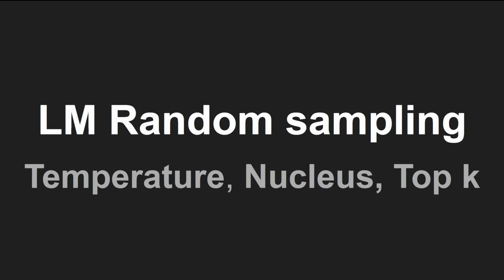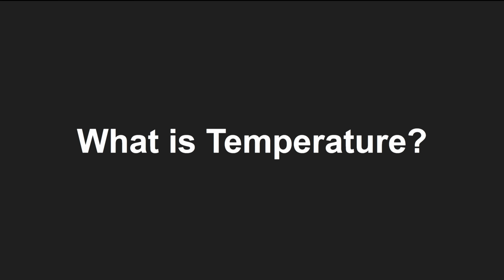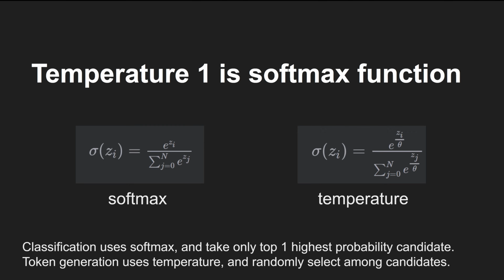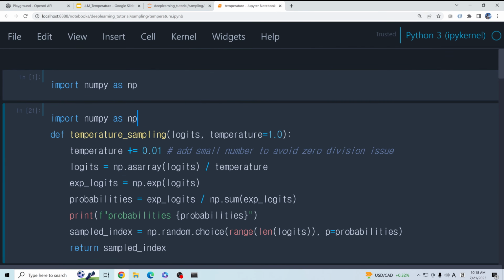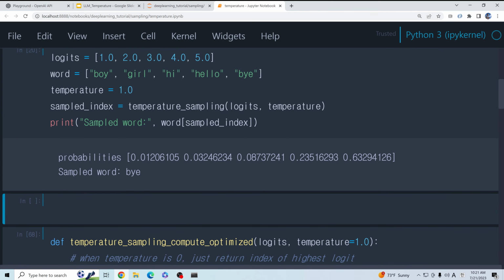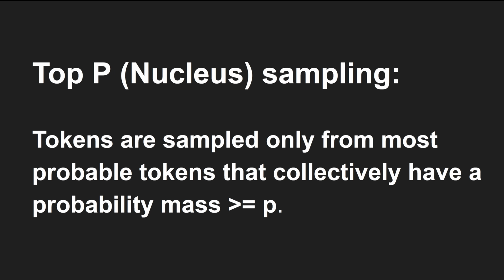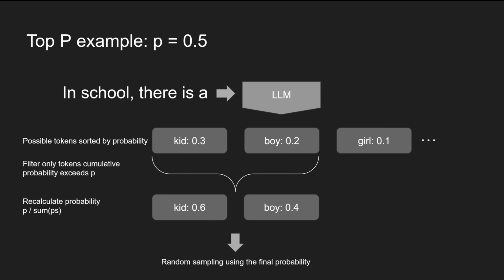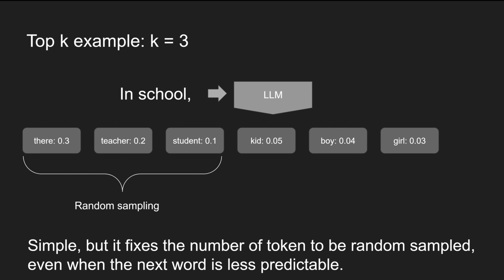Random Sampling (Temperature, top p, top k) for LLM to generate next word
Let's understand how LLM generates next word on given context.